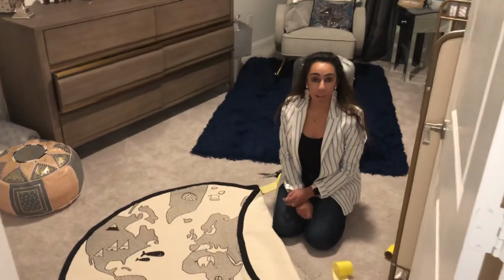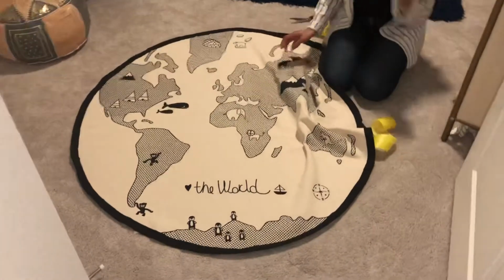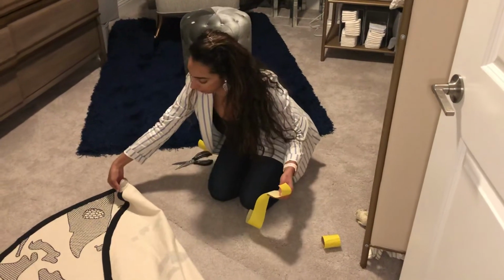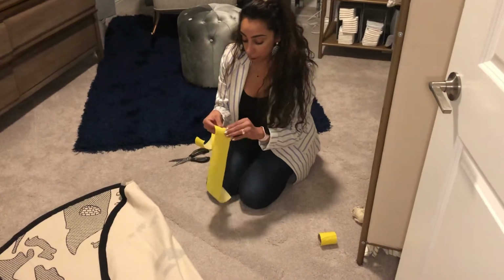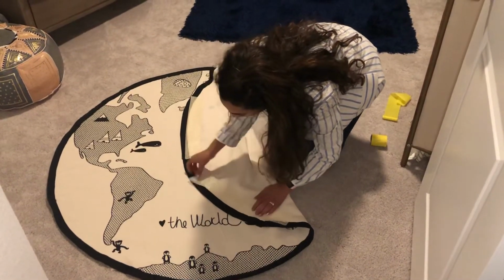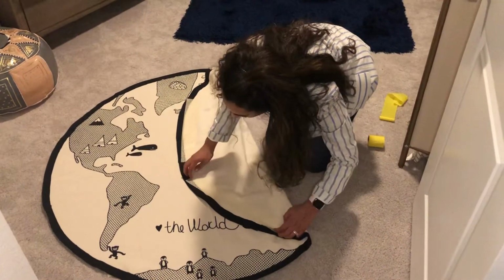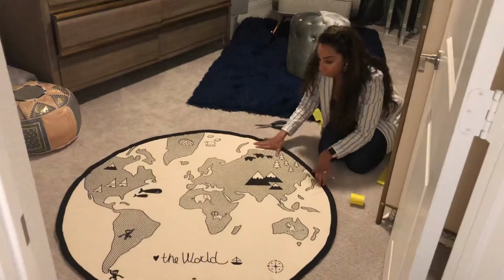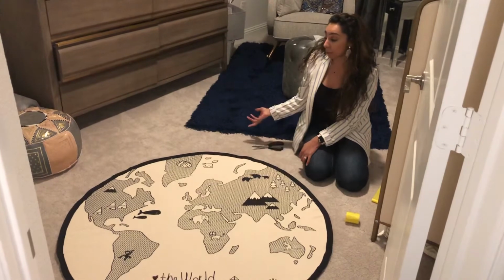How to Keep a Throw Rug in Place! | Fancy Fridays with Nancy Messiha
It’s Fancy Fridays with me Fancy Nancy! Isn’t it annoying when you have a throw rug on top of carpet and the rug constantly crinkles and gathers? It can be unsafe because you can trip over it, your foot can get caught under the ripples of the throw rug and so on. Well I have the solution for you! It’s a simple hack. Carpet tape! It’s easy to apply and keeps your throw rug in place! Watch and see.

MY FAVORITES FROM AMAZON

 YOUTUBE Luxe Living Realty / Fancy Designs - YouTube

My name is Nancy Messiha, better known as Fancy Nancy. I love all things Fancy and making things fabulous is just part of what I do!! I am blessed to intertwine my love for design and helping people into my everyday reality. I am a real estate broker and interior decorator in Dallas, Texas. With 15 years’ experience in the industry, no two days are the same and I love that. The real estate industry is extremely fast-paced, everything is negotiable, you see just about everything, location is key, and you never know everything. The industry is forever changing and growing; therefore, I am always learning. My Fancy Friday videos will give you an insight into my everyday world in this crazy multiple offers, investor crazed Dallas market. Hopefully, you will gain knowledge and tips about the real estate industry, decor insights, and most importantly laugh just a little. We all love HGTV's design shows such as Property Brothers or Flip or Flop, I am here to tell you it's really not as easy as it looks.